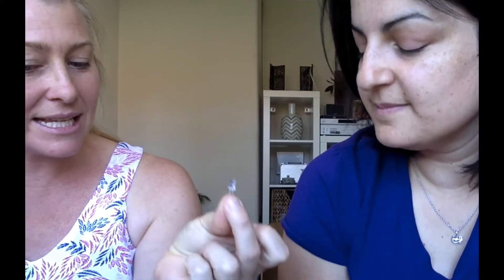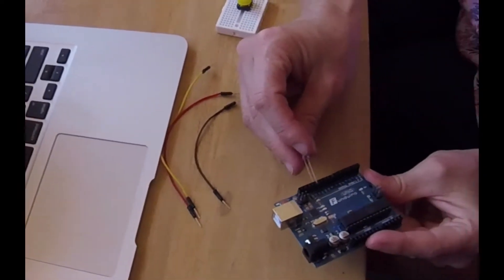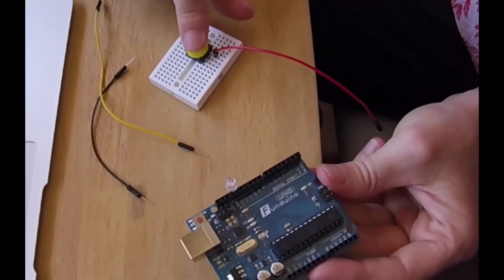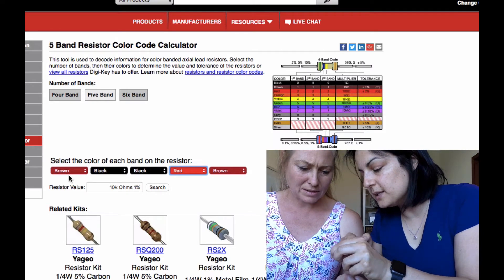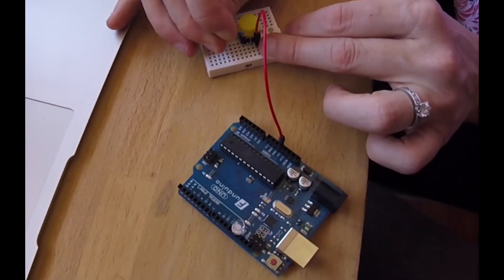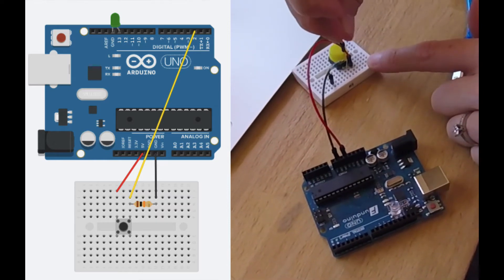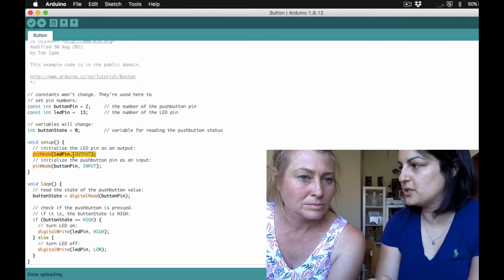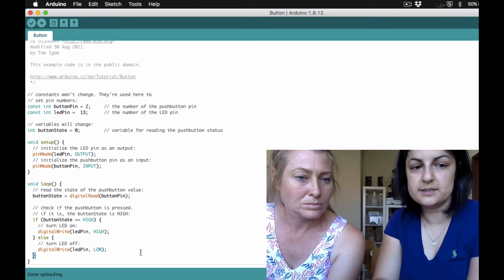How to turn on a light (LED) using a push button with your Arduino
This video will show you how to set up a circuit to turn on an LED (light emitting diode) using a push button with your Arduino. It will also take you through the code and how it works.

The link to the circuit diagram can be found on our instagram

The full Arduino example including code can be found on the Arduino